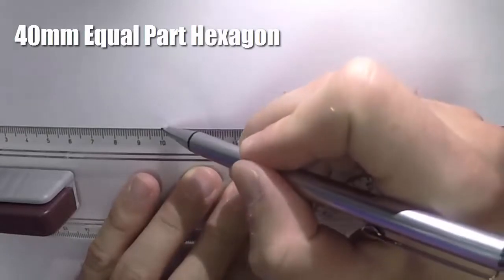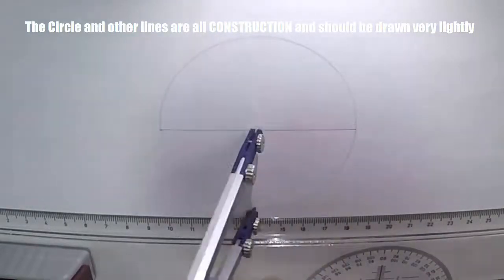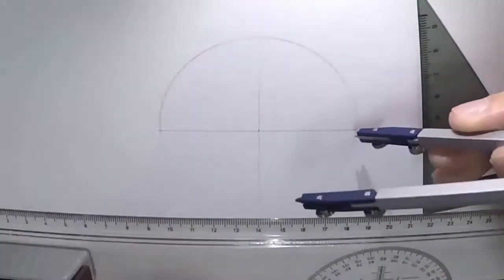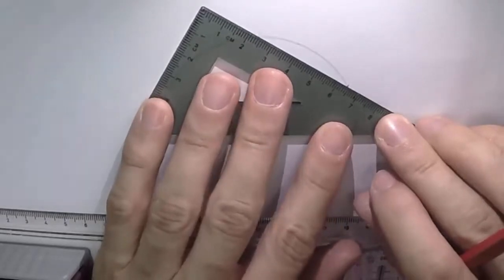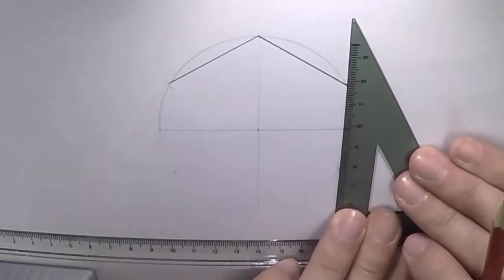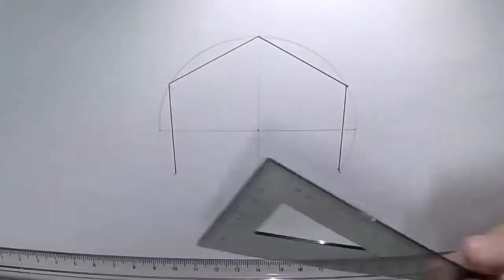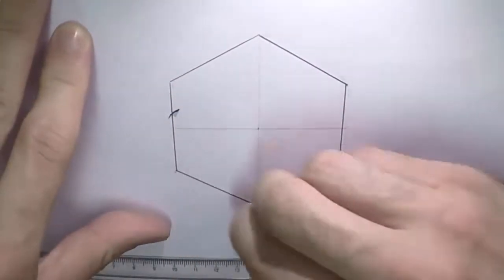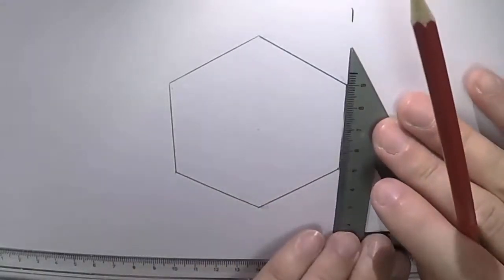How to Draw a Regular Hexagon Knowing the Length of One Side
Simple Tutorial for drawing a hexagon.